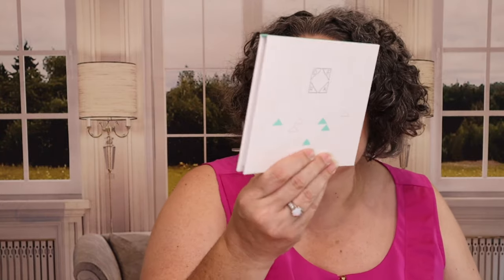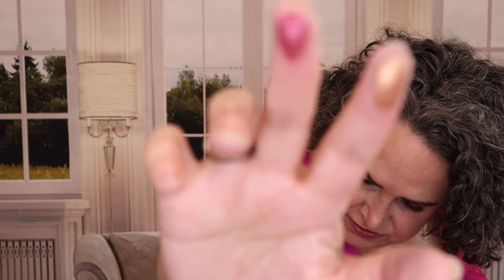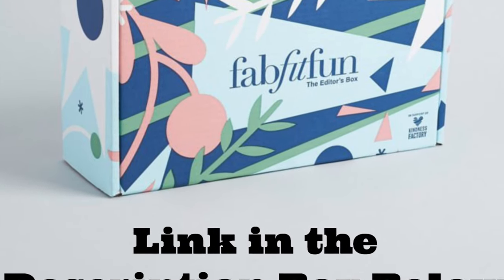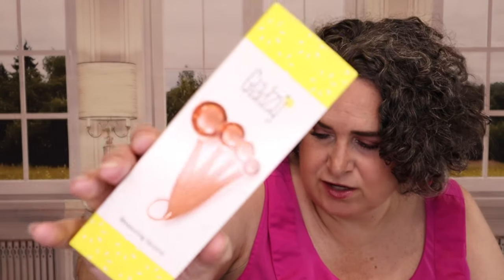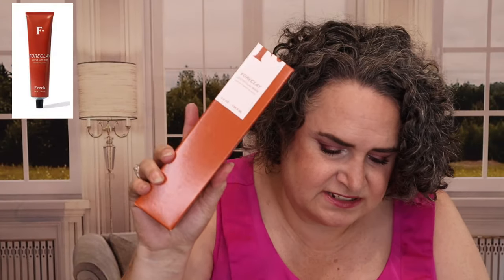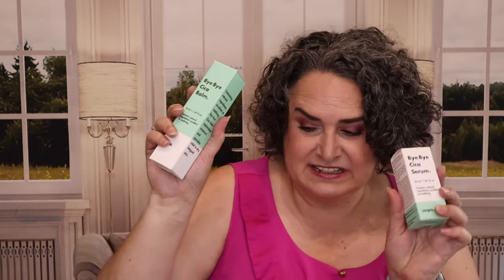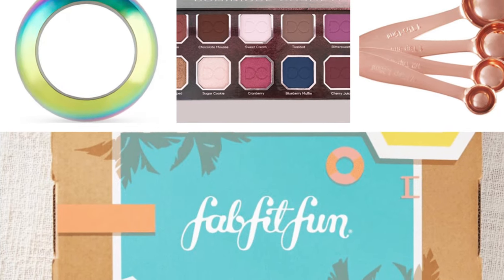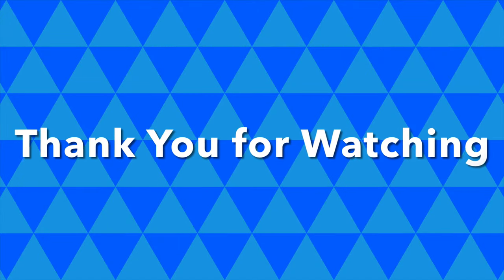GIVEAWAY, FabFitFun Be You Sale, Mystery Bundle 2021 Unboxing and Subscription Box Review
1 - You Must be a subscriber to this channel.  I Do Check!😊!
2 - You Must like this video.
4 - You must be 18 years or older to enter the giveaway.
5 - You must watch this entire video.
6 - Leave the Secret word on your Google Form, entry form.  If you leave the secret word in the comments, your comment will be deleted and you will be disqualified from the giveaway.
7 - YouTube Community Guidelines indicate entries that don’t comply will be disqualified.

If you mark on the Google form that you did do the bonus entry’s and did not do them, your Google form will be deleted and you will be disqualified from the giveaway.

The Giveaway will remain open until midnight Mountain Time Zone On August 6, 2021.  Winner will be announced on August 11, 2021.

Good Luck!🍀!

My Links:
Fab Fit Fun, $10 off your first box, and in return I get a $15 credit applied to my next purchase.

Thank you guys so much for watching I hope that you have a beautiful day.